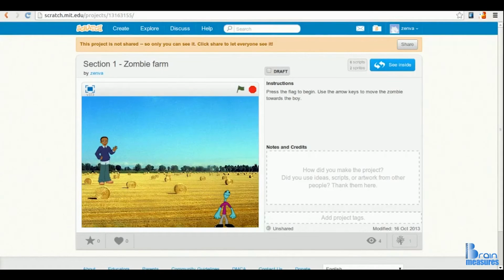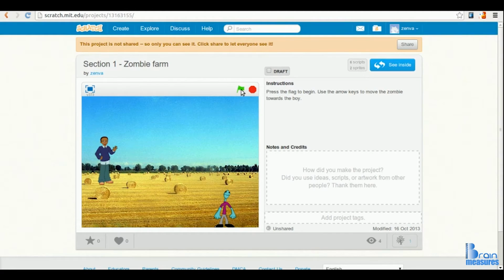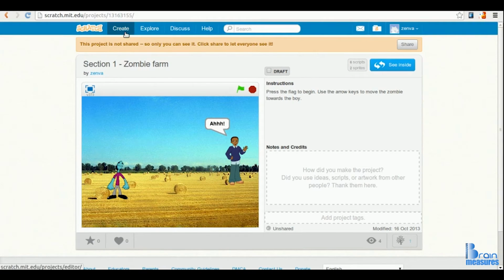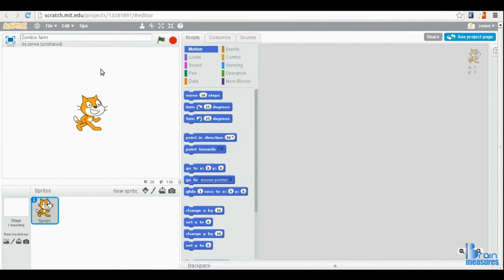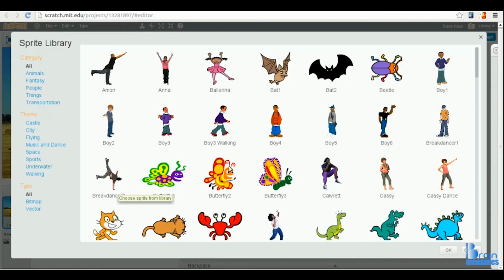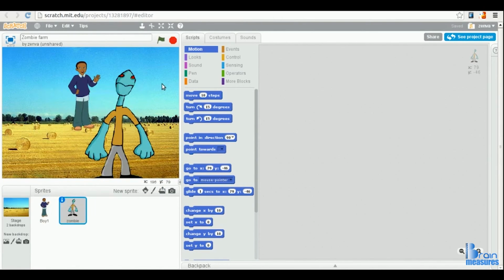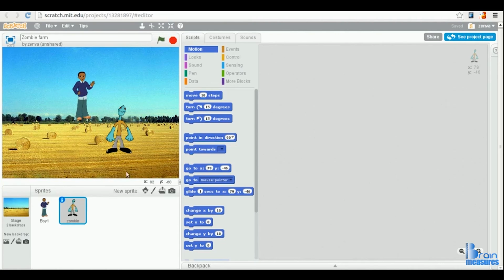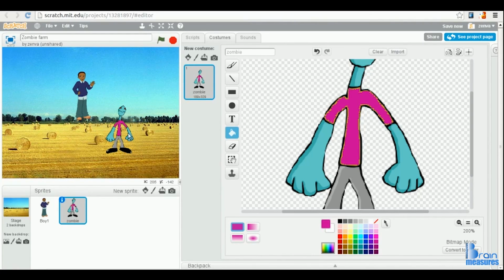How to Code Zombie Farm Game l Free Coding Videos l Game Development l Chapter 7